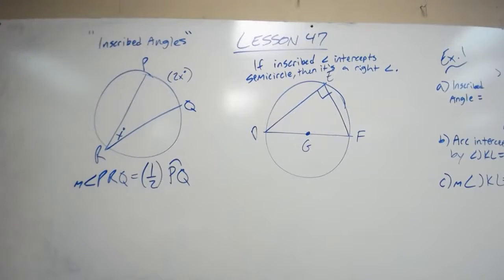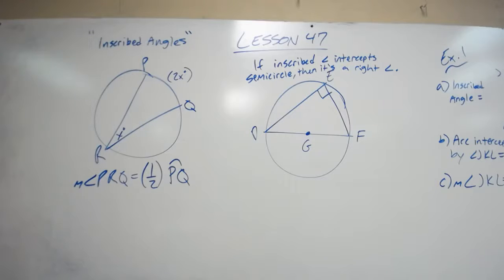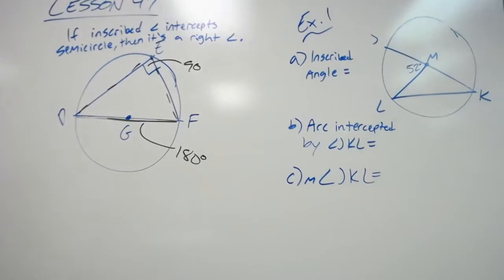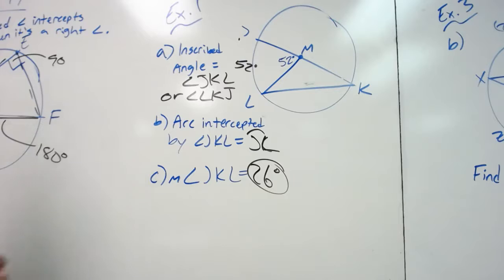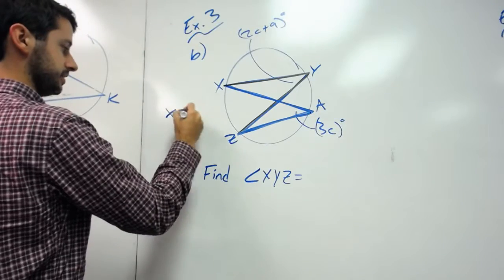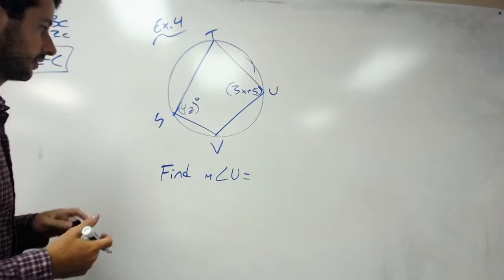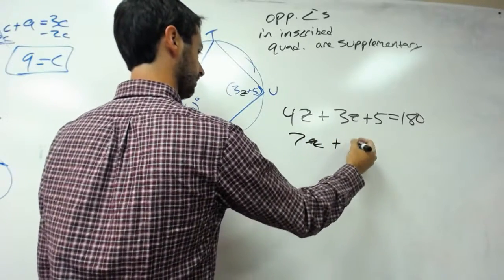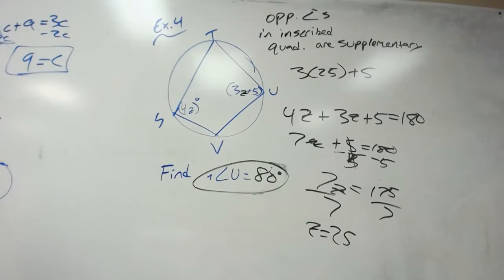Geometry Lesson 47: Circles and Inscribed Angles